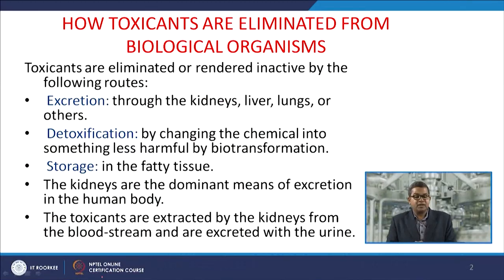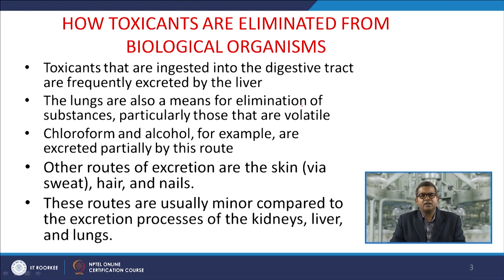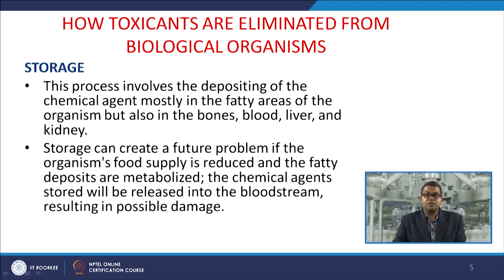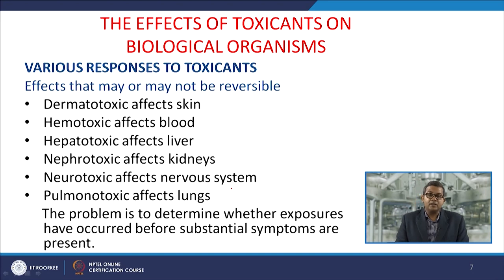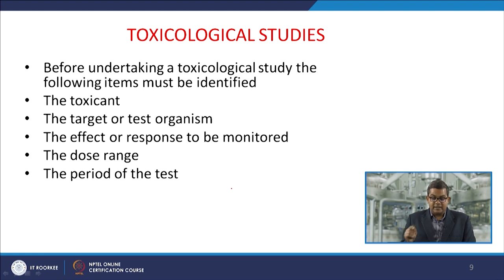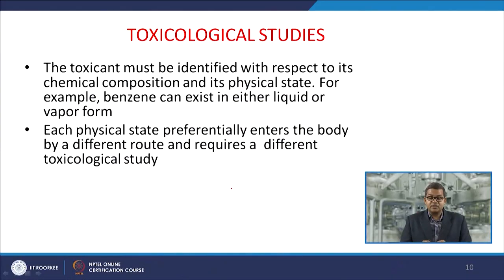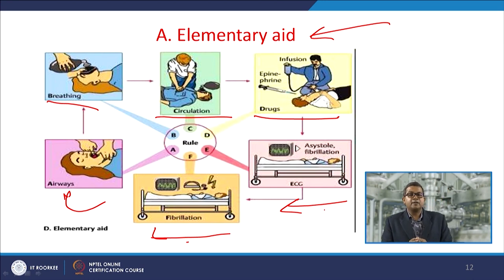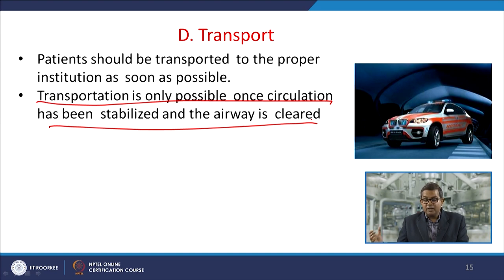Toxicology: Elimination, Responses, Treatment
In this lecture we will discuss about the various elimination methods of toxicants from biological organnisms. It also describes the various treatment methods of acute poisoning.